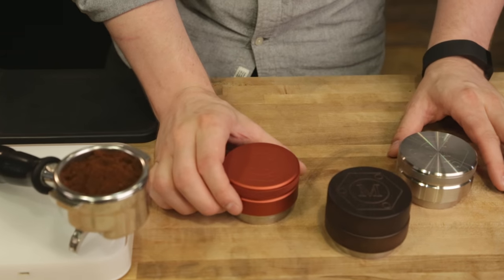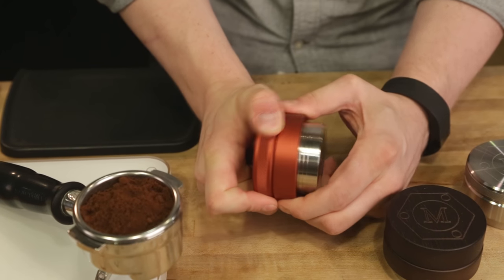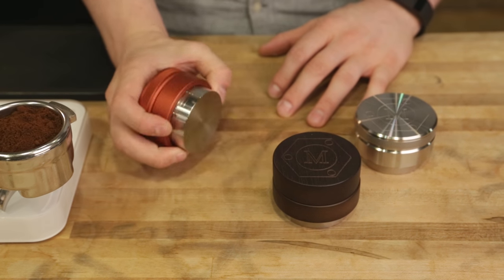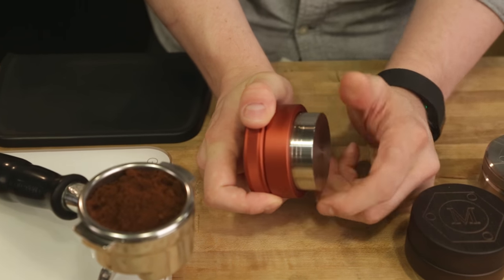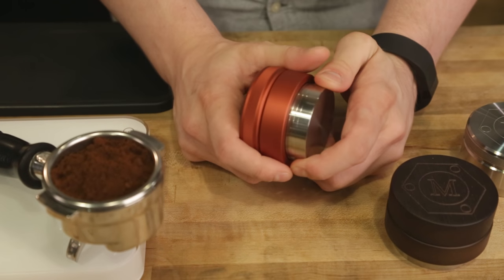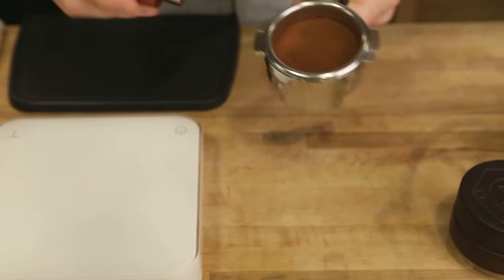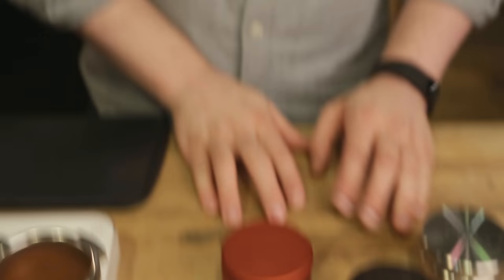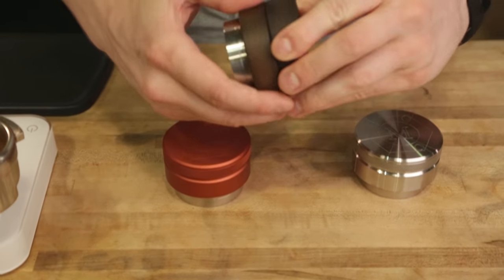Mahlgut Palm Tamper Overview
Available in three styles: steel, anodized aluminum, and wood, with steel bases in either 58 mm or 58.6 mm diameters. 58 mm bases will fit most standard commercial baskets and ridged VST baskets, 58.6 mm bases are oversized to fit snugly in ridgeless VST baskets. Made in Germany.